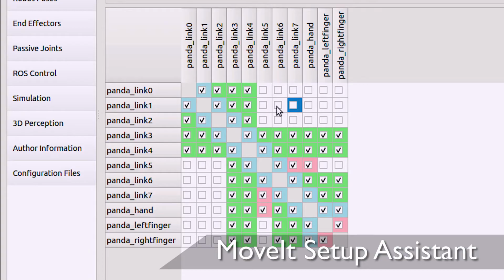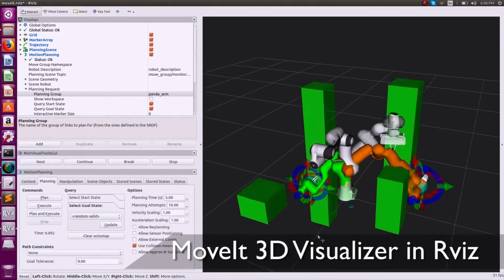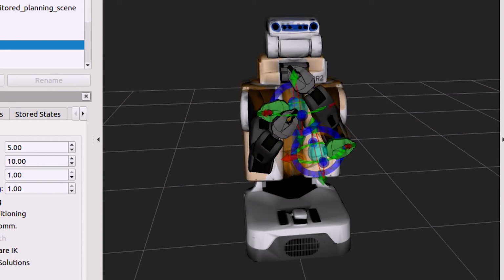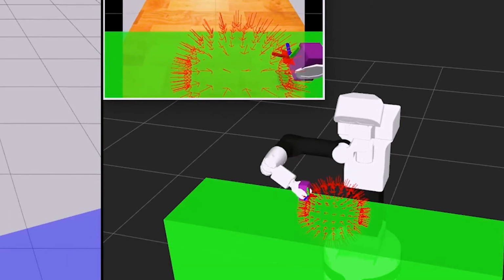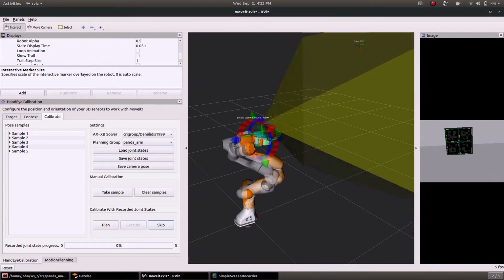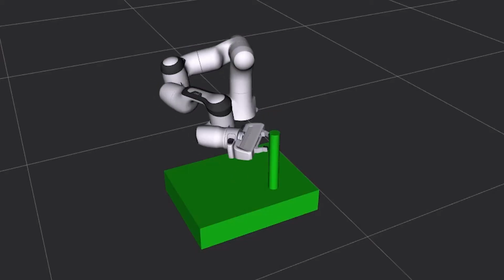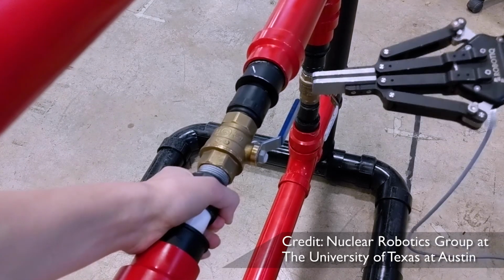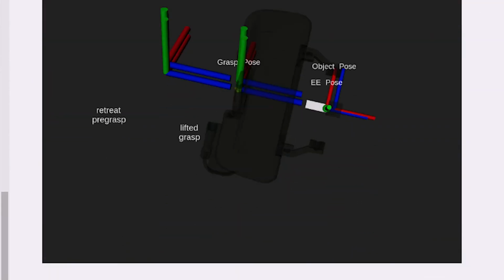MoveIt Capabilities Overview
MoveIt is the most widely used software for manipulation and has been used on over 150 different types of robots. It is released under the terms of the BSD license, and thus free for industrial, commercial, and research use.

By incorporating the latest advances in motion planning, manipulation, 3D perception, kinematics, control and navigation, MoveIt is state of the art software for mobile manipulation.

MoveIt Incorporates the latest advances in motion planning,
manipulation, 3D perception, kinematics, control and navigation